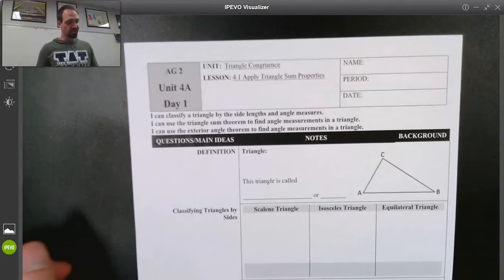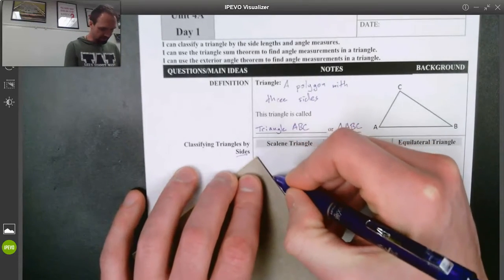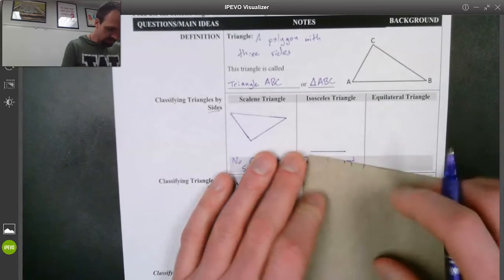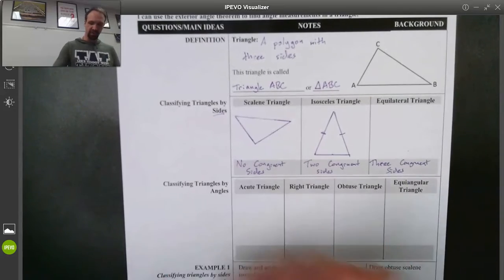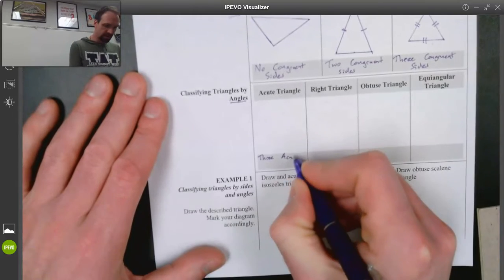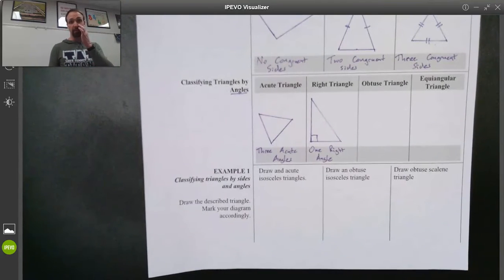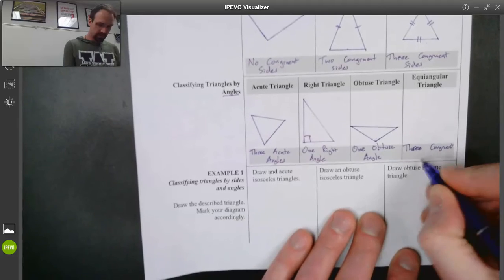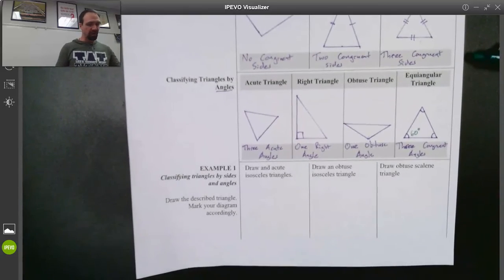AG2 U4AD1.1 Notes 1